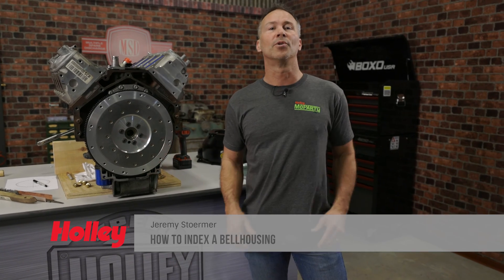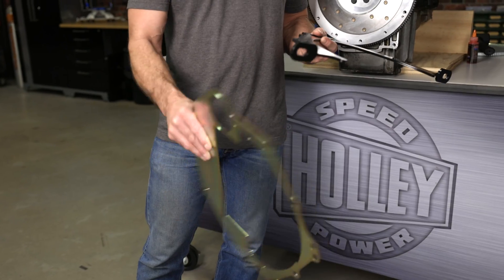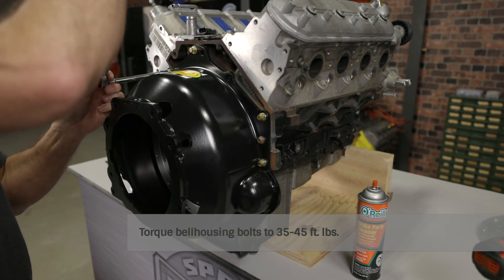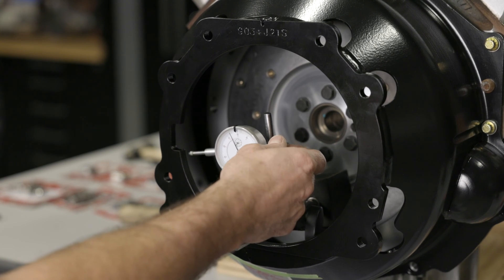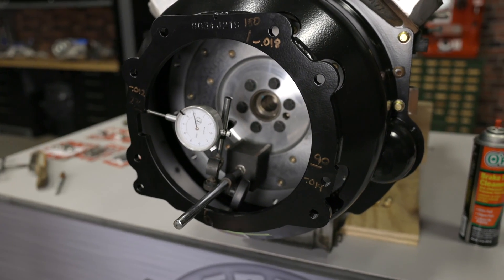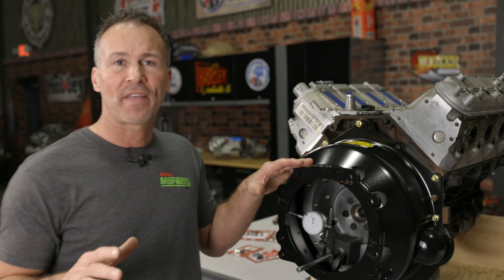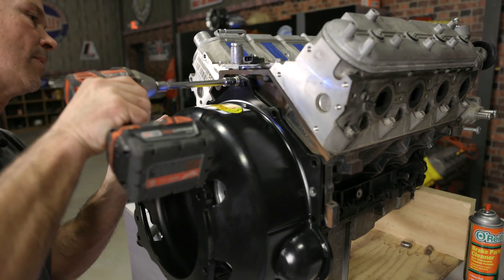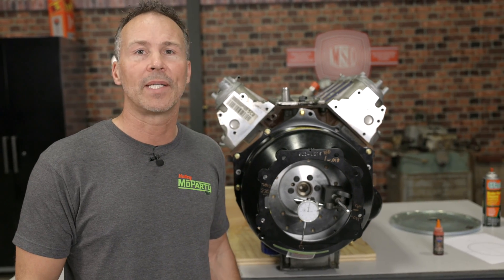How to Index Your Bellhousing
One of the most misunderstood parts of mating your engine and transmission together is the requirement to index the bellhousing to the back of the engine properly. This alignment procedure allows for better shifting and can prolong the life of the transmission and the pilot bearing. Follow along as we show you the steps required to properly bring your engine and bellhousing together.

Timestamps:
• 01:02 – Inspecting Mating Surfaces
• 02:37 – Mounting Dial Indicator
• 04:14 – Initial Markings
• 05:35 – Offset Direction
• 06:39 – Installing Offset Dowel Pins
• 07:26 – Re-Indexing Bellhousing
• 08:15 – Checking Bellhousing Parallel